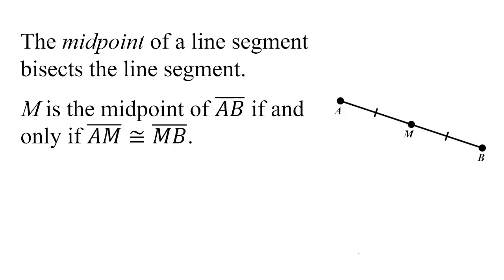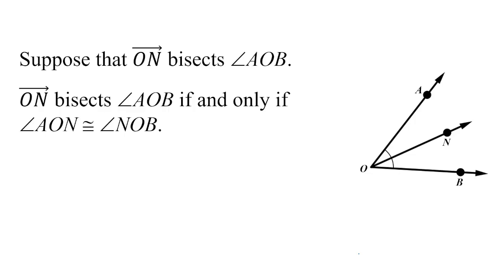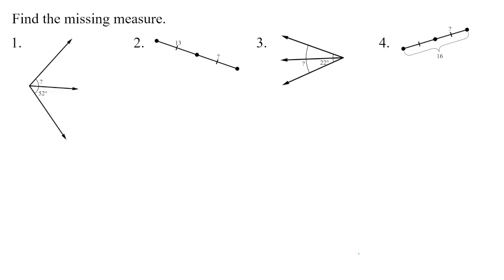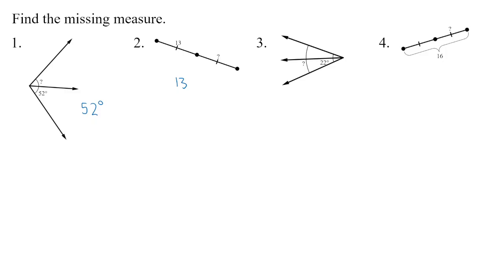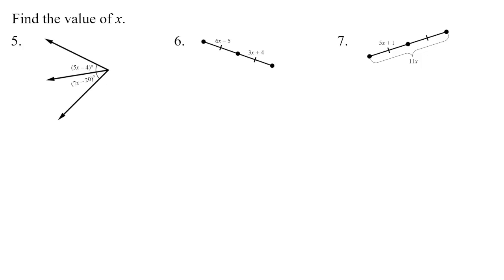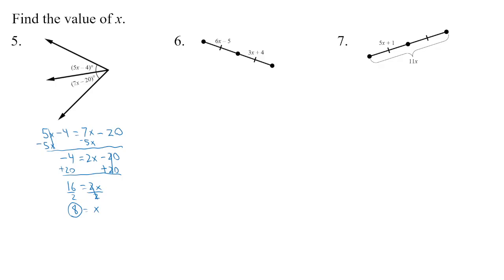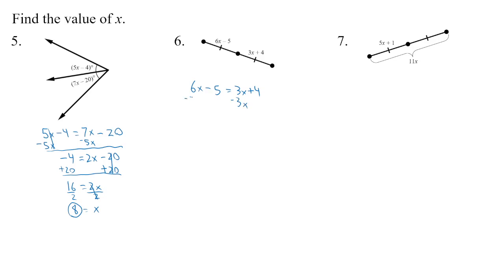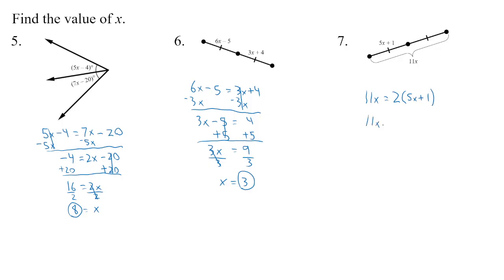Bisectors | Geometry | 10th Grade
This video talks about midpoints of line segments and bisectors of angles.